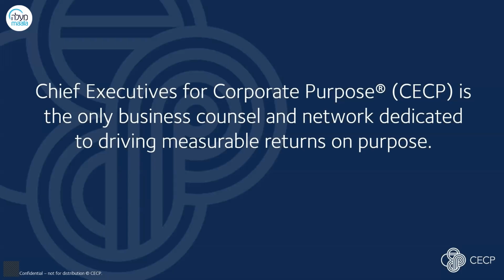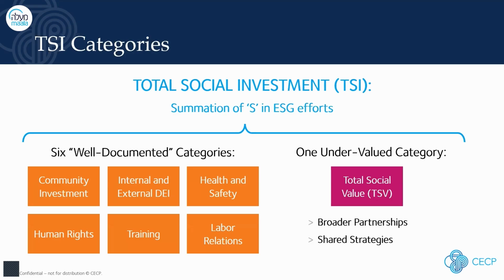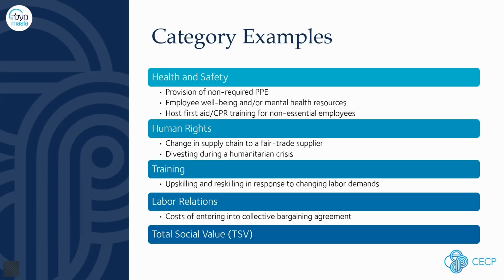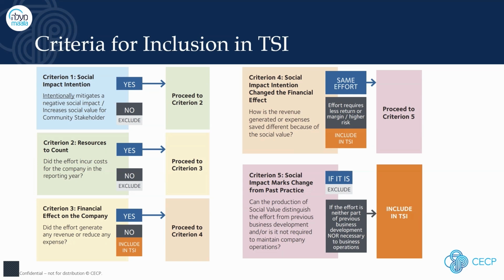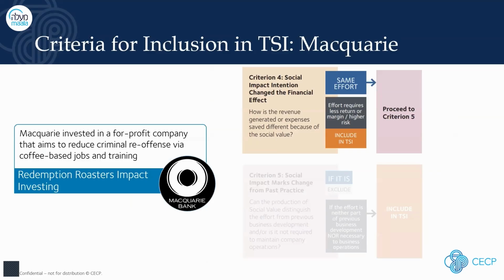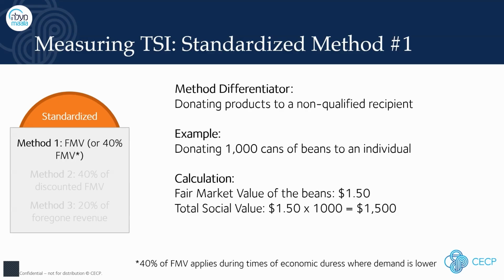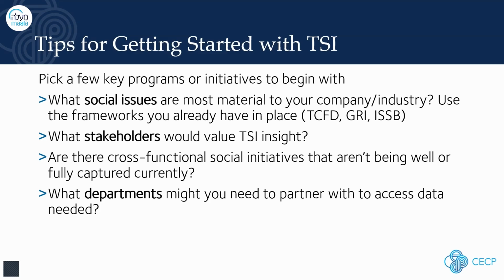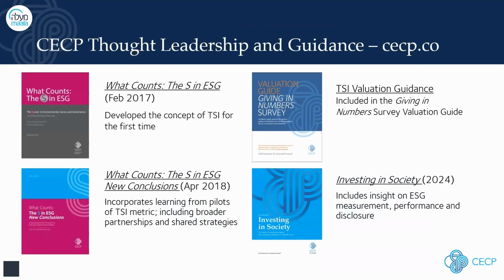How to measure a company's total social investment? with CECP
Episode 3 of 'Sustainability Unpacked' - a series of tutorials on corporate responsibility management.

How to measure a company's Total Social Investment?
TSI (Total Social Investment) is a metric that sums up a company’s resource allocations around the ‘S’ in ESG. It enables quantifying the positive social impact generated in areas such as health and safety, labor relations, diversity and inclusion, broad partnerships and strategies, and more. The key advantages of TSI are its methods for measurement and creating a comprehensive picture of social investment across the organization, the ability to benchmark between companies, and demonstrating value to stakeholders.

The episode is divided into five parts: introduction, Components of TSI, what counts as TSI, how to measure, and how to apply TSI in practice.

The 'Sustainability Unpacked' series offers practical knowledge and tools for learning and implementation, featuring leading experts from Israel and around the world.

0:00 Introduction
0:53 What is TSI
6:27 Components of TSI
12:58 What Counts as TSI
18:29 How to measure TSI
24:24 TSI in practice